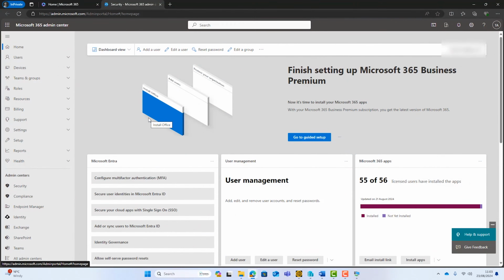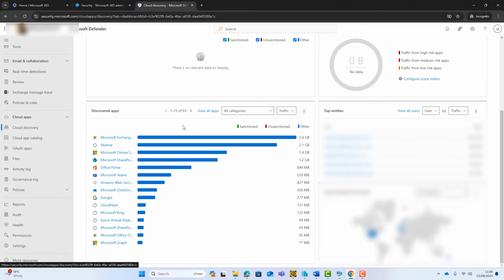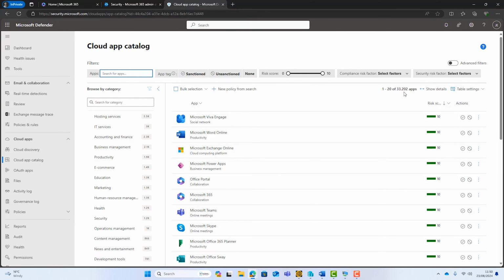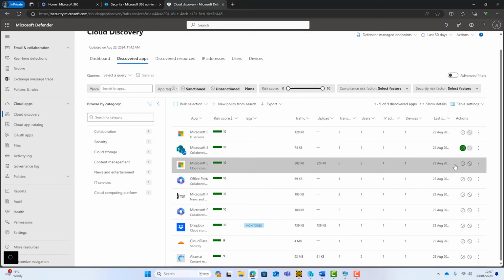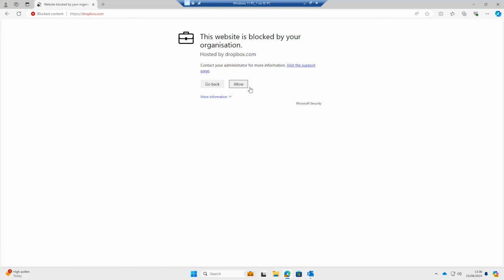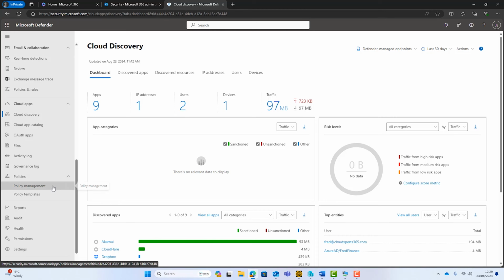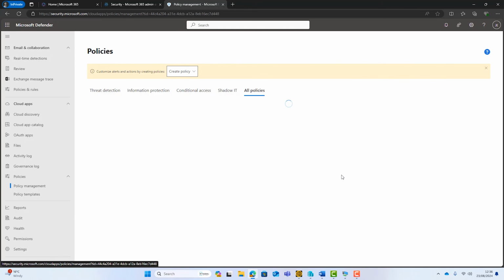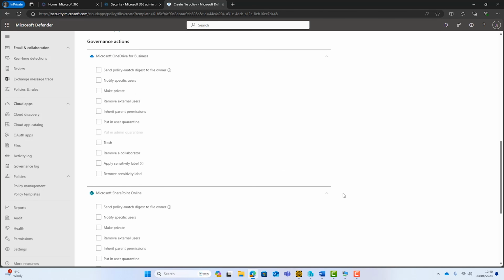Defender for Cloud Apps - Lock Down Your Cloud Apps & Protect Data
In this video, we dive into the essential features of Defender for Cloud Apps and how it can help you secure your cloud environment. Learn how to lock down your cloud and protect your valuable data from potential threats. We’ll cover best practices, tips, and real-world examples to ensure your cloud security is top-notch. Don’t miss out on these crucial insights!

📽️ Video Chapters
00:00 Introduction
01:21 Licensing
02:38 Cloud App Discovery
06:40 Integrate with Defender for Endpoint
07:37 Cloud App Catalog
10:56 Monitor Applications
11:34 Unsanction Applications
12:58 User Experience
14:39 Security Monitoring
15:47 Policy Management
18:52 Policy Templates